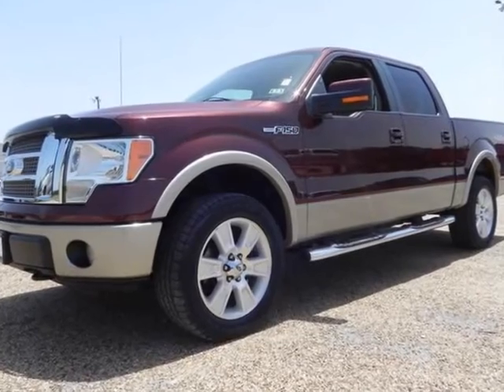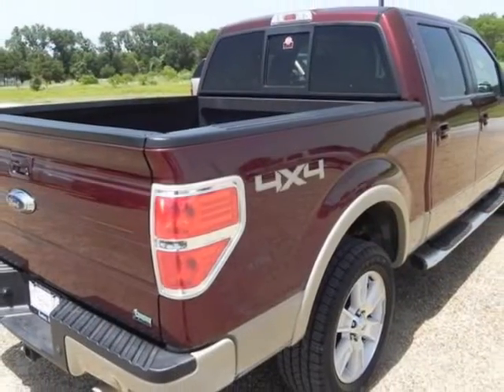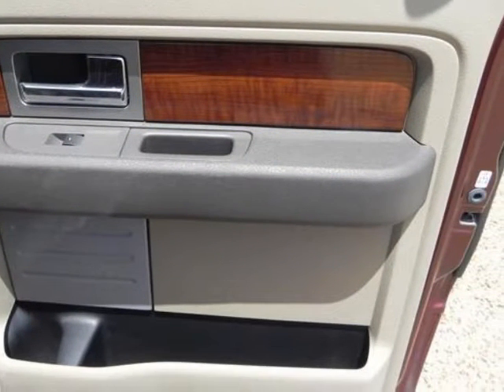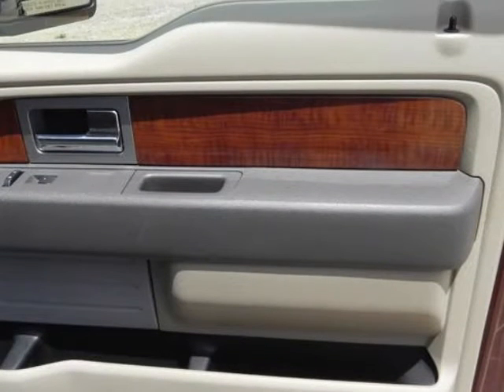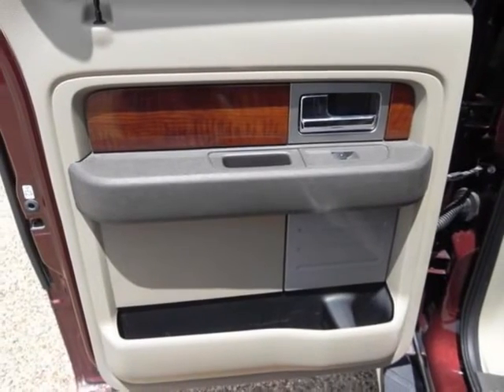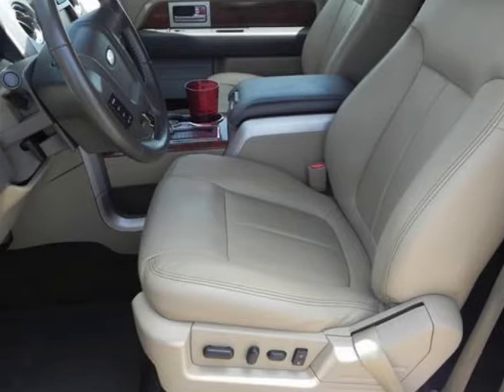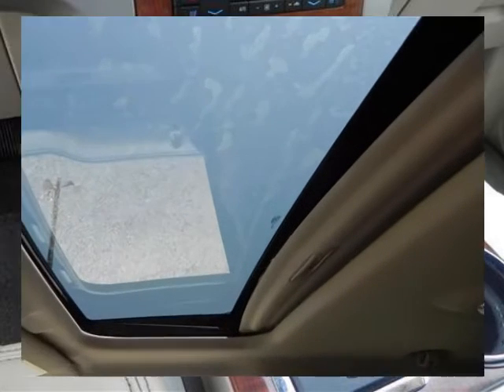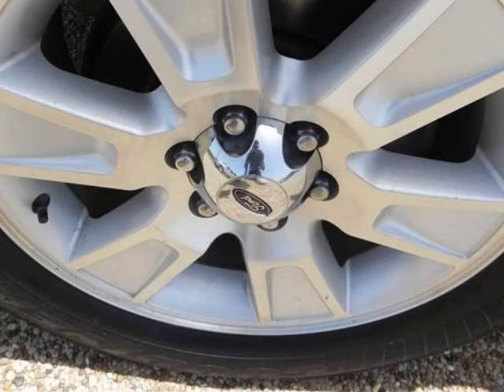2010 FORD F-150 4WD SuperCrew 5-1/2 Ft Box Lariat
2010 FORD F-150 4WD SuperCrew 5-1/2 Ft Box Lariat
Stock Number: F1842E
VIN: 1FTFW1EV8AFA11720

Randall Noe Supercenter presents this CARFAX 1 Owner 2010 FORD F-150 4WD SUPERCREW 5-1/2 FT BOX LARIAT with just 55196 miles. Represented in RED. Fuel Efficiency comes in at 18 highway and 14 city. Under the hood you will find the 5.4 Liter 8 Cylinder 24 Volt MPFI SOHC Flexible Fuel coupled with the AUTOMATIC.The Word Around Town:Named Motor Trend's 2009 Truck of the Year, the F-150 is Ford's long-time best-selling workhorse. It features a rugged exterior that is highlighted by a dramatic 6-bar grille and a spacious, flexible and refined interior. The 2010 F-150s feature a fully-boxed frame constructed with high-strength steel side rails for increased durability and safety. While the new F-150 is more capable, more passenger-friendly and safer than ever, it is still offered in one of the widest equipment ranges of any vehicle. The 2010 Super Crew, for example, has up to 57.6 total cubic feet of space behind the front seats and can accommodate items up to 47.9 inches tall, like a flat-screen TV. In an effort to appeal to a wide truck buying audience, the F-150 spans one of the widest price ranges of any vehicle, from the low $20,000 range for the base XL to more than $50,000 for a loaded Platinum trim. Two-wheel drive trims with a standard 4.6 Liter two-valve V-8 engine are rated a fuel economy of 15 mpg city and 21 mpg hwy. The 4x4 trims with the same base engine have a fuel economy of 14 mpg city and 19 mpghwy. MSRP for the base XL starts at $21,380.Options and Safety Features:Nicely equipped with 3-point safety belts at all rear seat positions, AdvancTrac w/roll stability control (RSC), Anti-lock braking system (ABS), Auto lock safety belt feature for child seats, Center front 2-point safety belt, Dual note horn, Dual stage driver & front passenger front airbags w/passenger off switch, Dual stage driver & front passenger seat-mounted side airbags, Rear door child safety locks, Safety canopy front/rear outboard side curtain airbags, SOS post crash ale